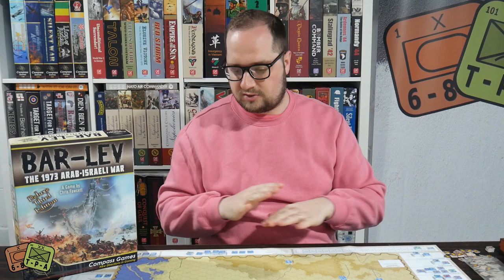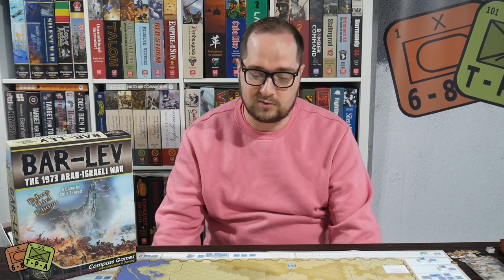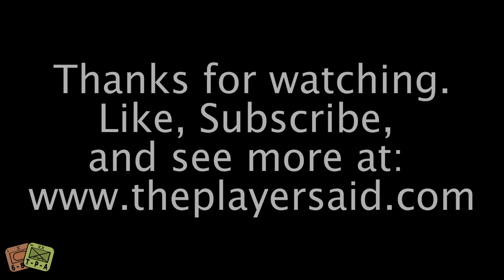Review: Bar-Lev from Compass Games - The Players' Aid